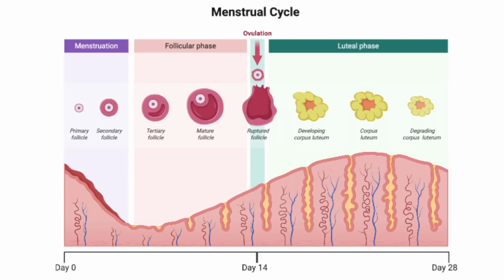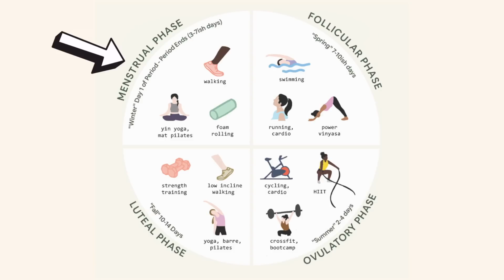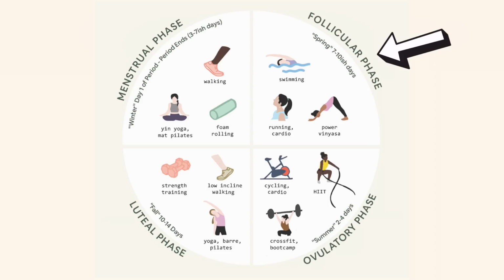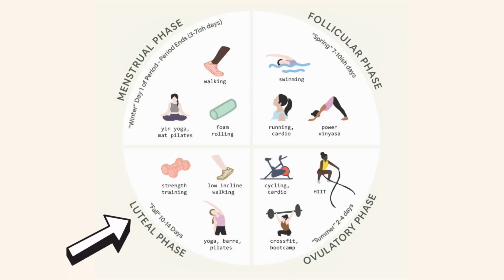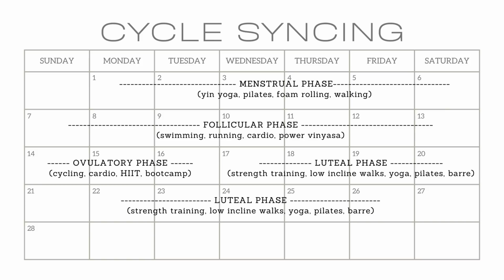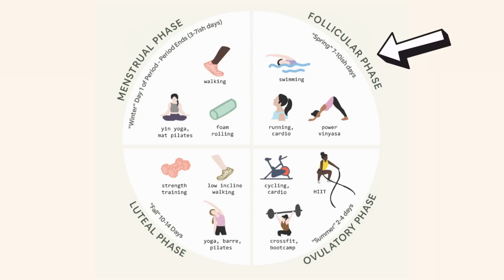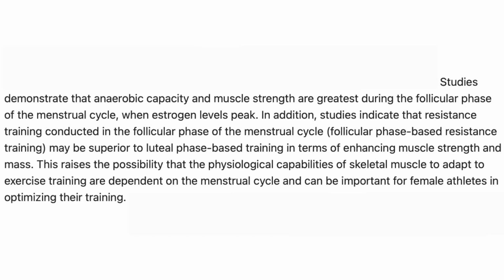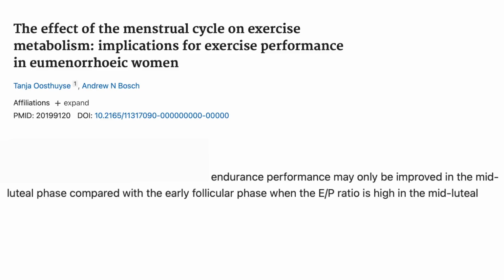Is cycle syncing *actually* backed by science?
Hey everybody! Today we’re talking about the newest fitness girlie trend: cycle syncing. In this video I’ll break down what’s recommended, what the studies say, and my personal opinion.